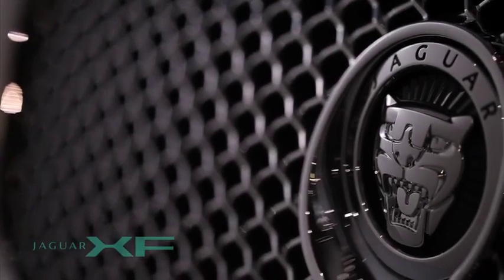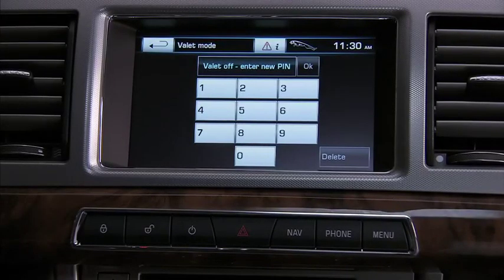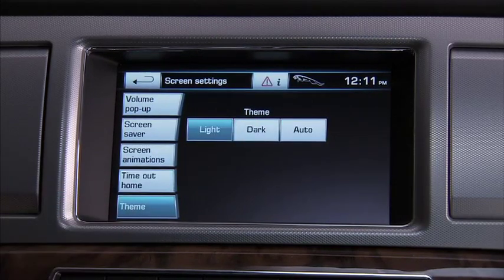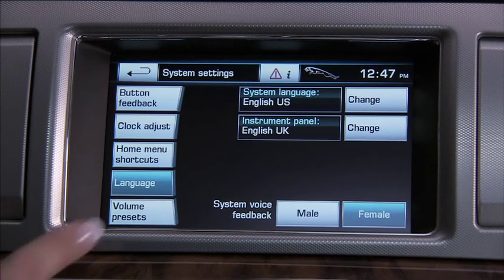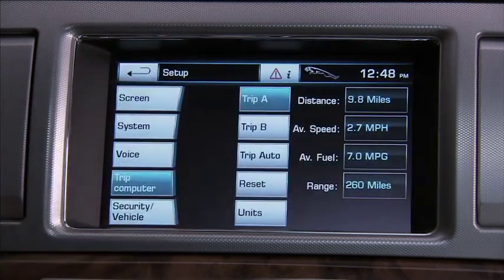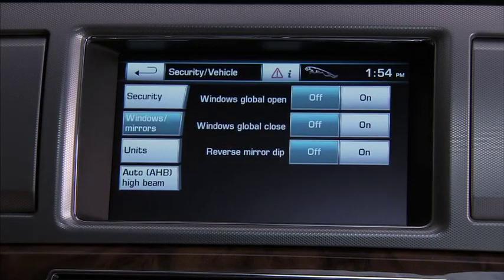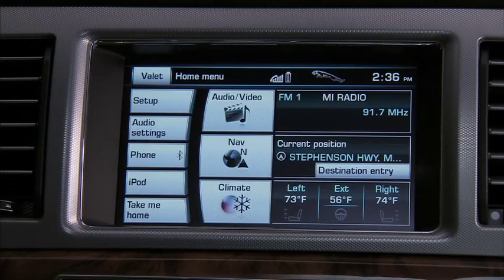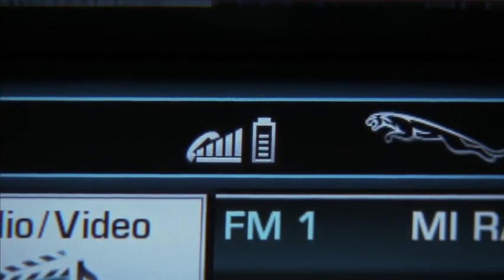How to operate the touch screen in the 2012 Jaguar XF